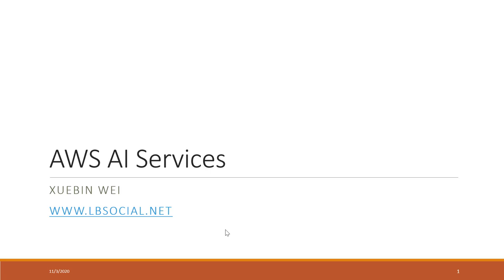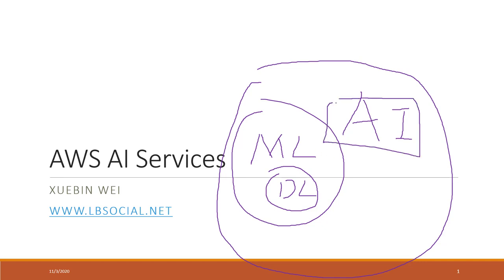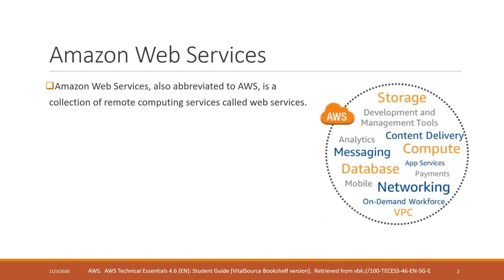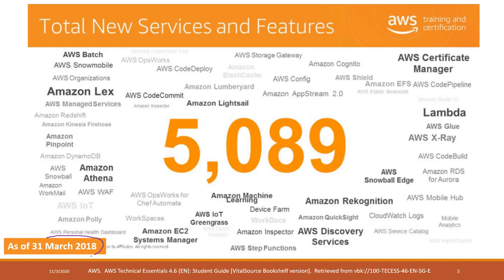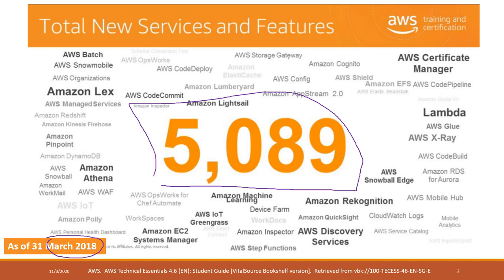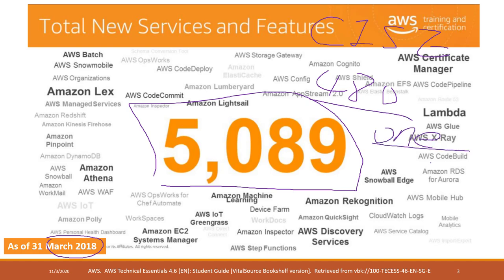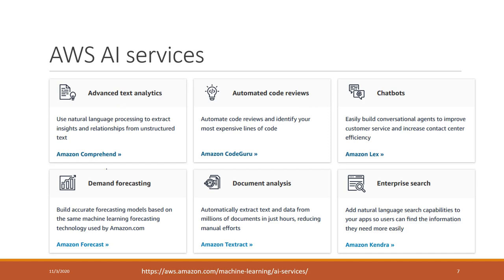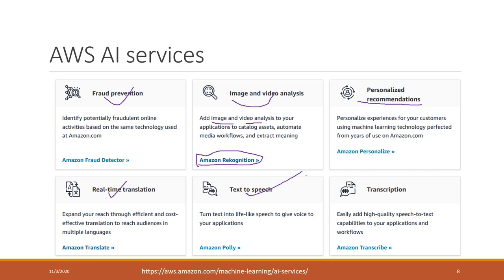Lec 11 AWS AI Services